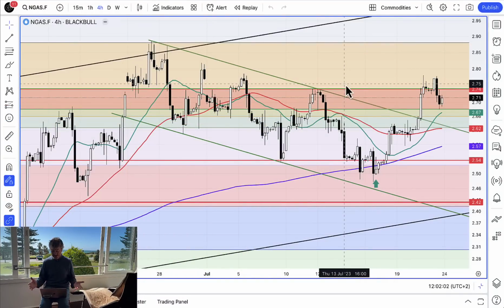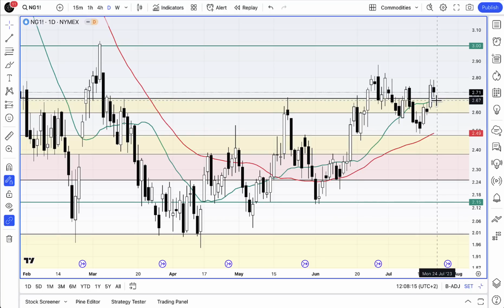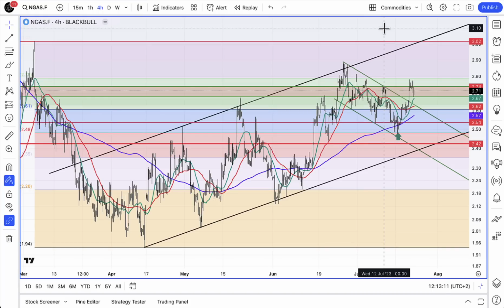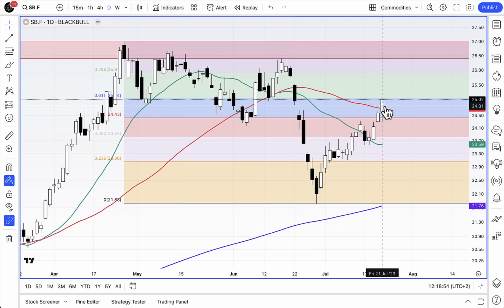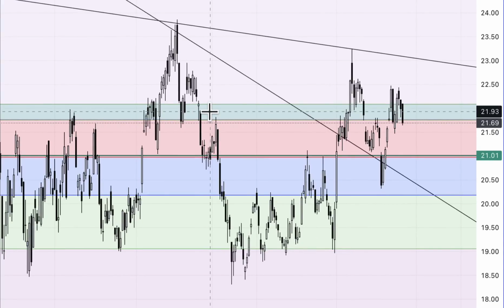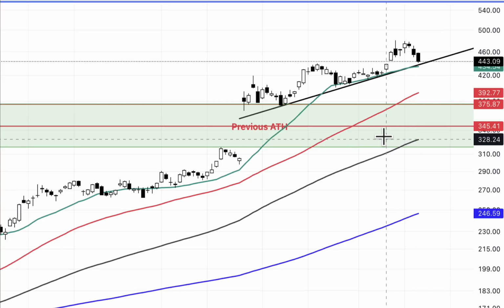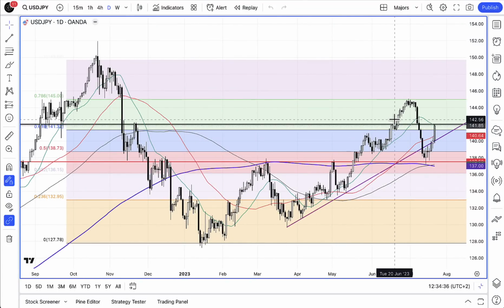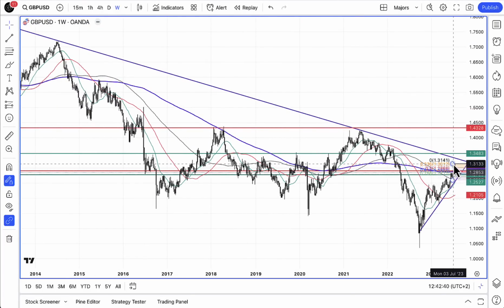Trading Strategy - NATGAS + Gold, Oil, NASDAQ & Forex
🔥 Market Pulse: NATGAS, Crude Oil, Gold, Silver, Stocks, & Bitcoin.

✅ *Download the Traders' Survival Kit and the Risk-Lock systems completely FREE (Value $137)*